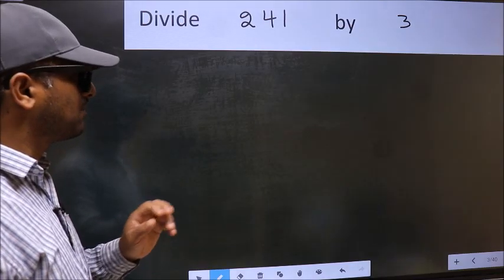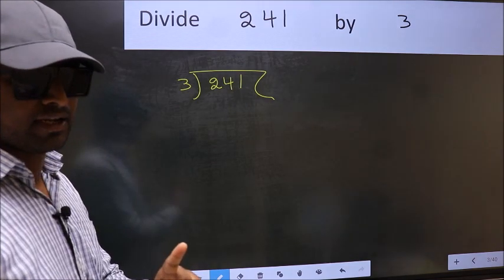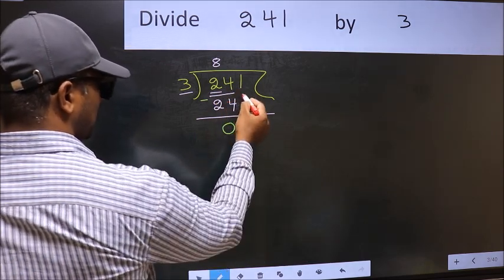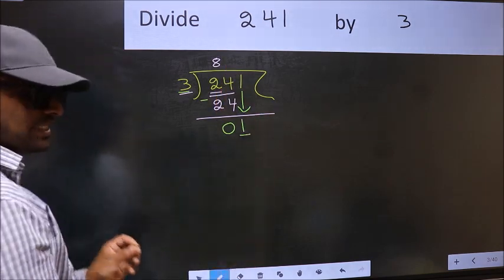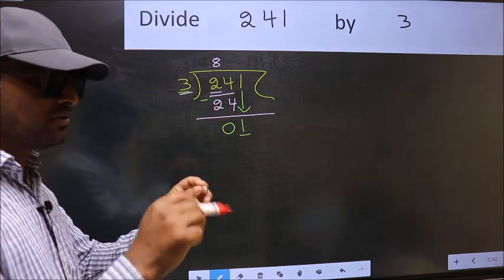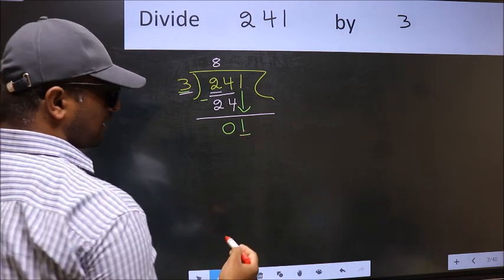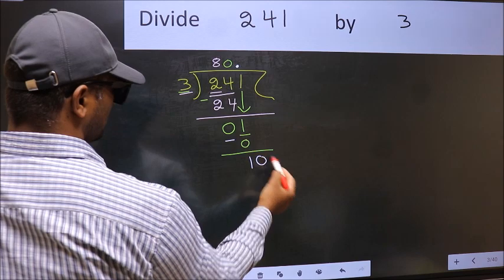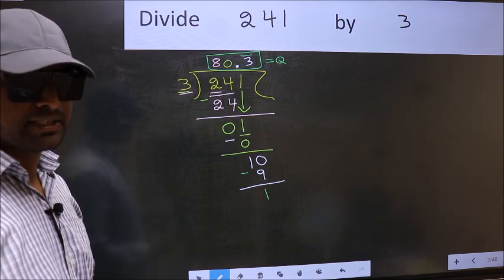Divide 241 by 3 Most common mistake while dividing